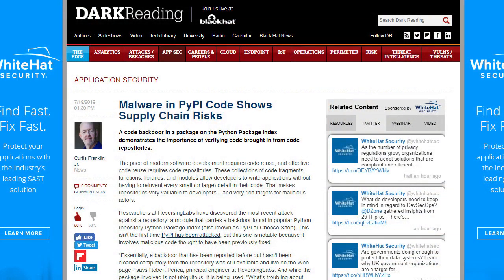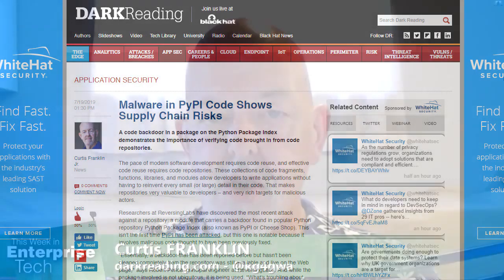Malware in the Supply Chain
Researchers have found an attack that uses a backdoor in PyPI that was thought to have been fixed in the past.

Hosts: Curt Franklin, Brian Chee

About us:
TWiT.tv is a technology podcasting network located in the San Francisco Bay Area with the #1 ranked technology podcast This Week in Tech hosted by Leo Laporte. Every week we produce over 30 hours of content on a variety of programs including Tech News Weekly, Security Now, MacBreak Weekly, This Week in Google, Windows Weekly, All About Android, and more.